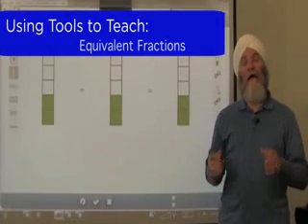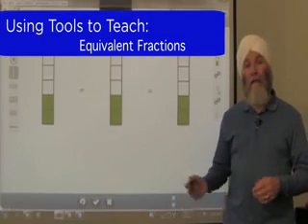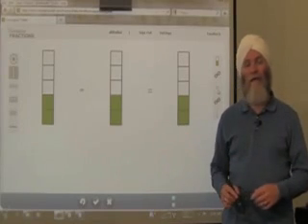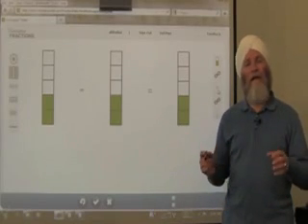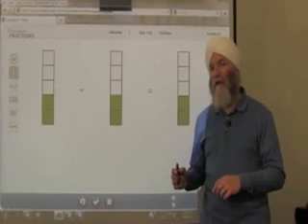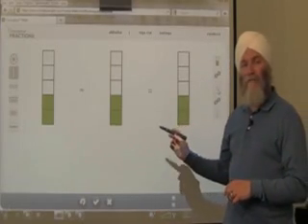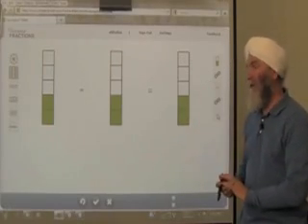Teach Equivalent Fractions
TeacherTube User: Conceptuamath

Use the free fractions tools from Conceptua Math to lead a 515 minute group discussion about equivalent fractions. This lesson also introduces the quotonequot fraction when creating equivalents. The fractions software is available for free at http//